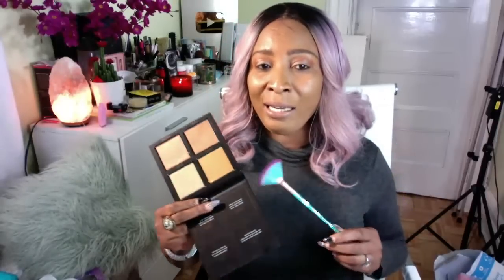5 NATURAL INGREDIENTS THAT CAN MAKE YOUR SKIN GLOW EFFORTLESSLY, BEAUTY SECRETS, Khichi Beauty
5 NATURAL INGREDIENTS THAT CAN MAKE YOUR SKIN GLOW EFFORTLESSLY, BEAUTY SECRETS
One beauty trend that is going nowhere soon is glowing skin. Most people want to have glowing skin and will stop at nothing to have it. In this live chat, I will share 5 natural ingredients that you can use to have your skin glowing effortlessly.
BROWN SUGAR, VITAMIN C, VITAMIN A, EXFOLIATING THE SKIN, HOW TO HYDRATE THE SKIN, FACIAL MASSAGES HIGHLIGHTERS AND MANY MORE